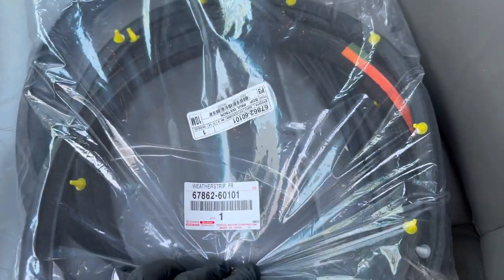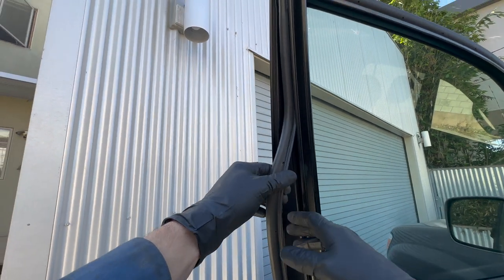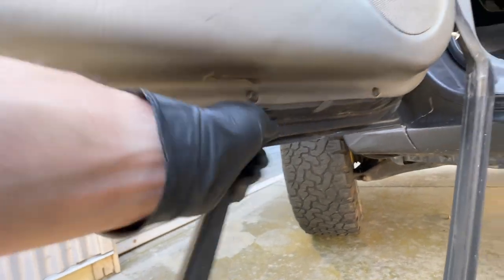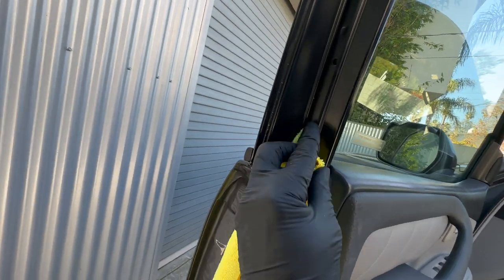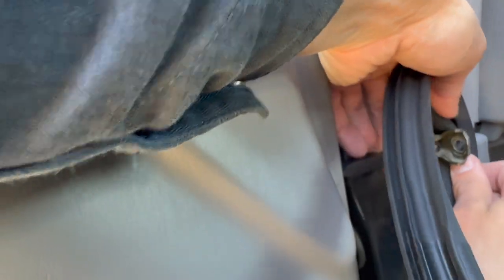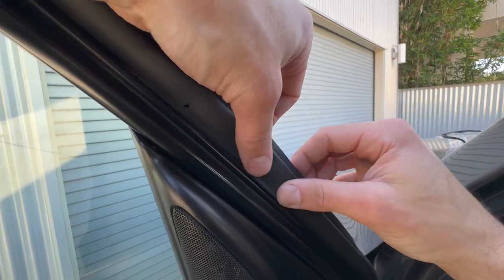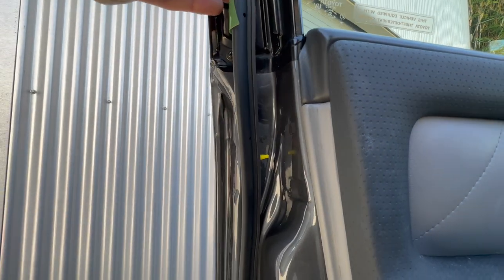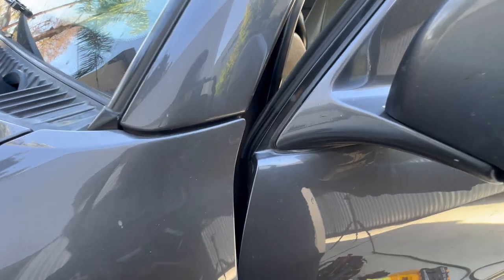Replacing the driver's door WEATHERSTRIP on a 2006 Land Cruiser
Quick video replacing the LH weatherstrip on my '06 Land Cruiser.  Occasionally when driving on the hwy with a crosswind, there is a loud whistle caused by the weatherstrip fitment.  There is a Toyota service bulletin about this issue.  The fix is replacing the old one (pink clips) with a revised version (yellow clips).